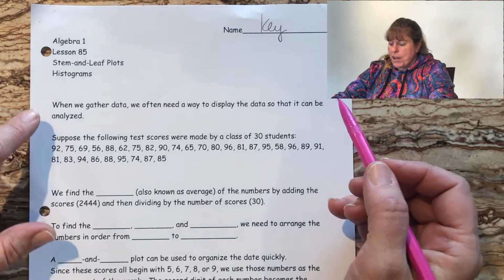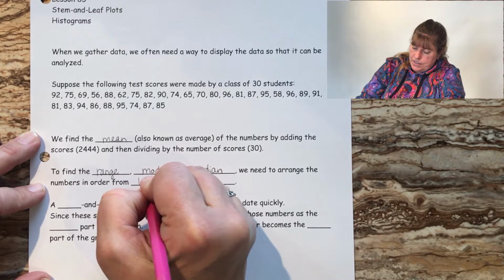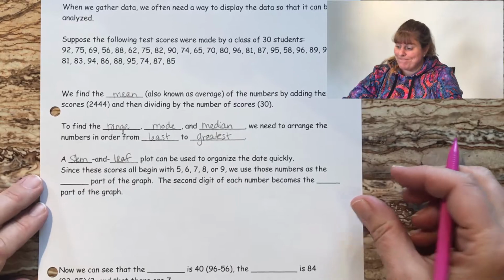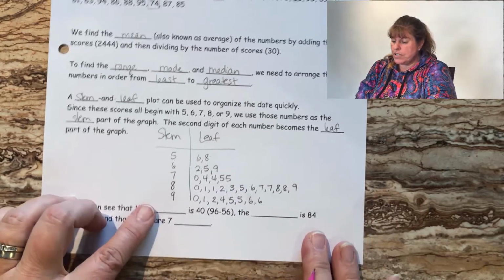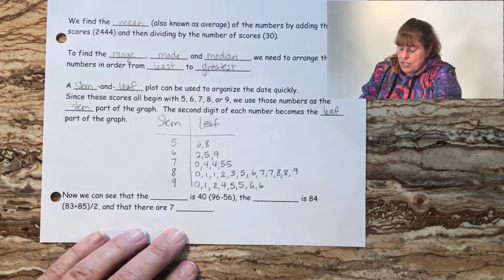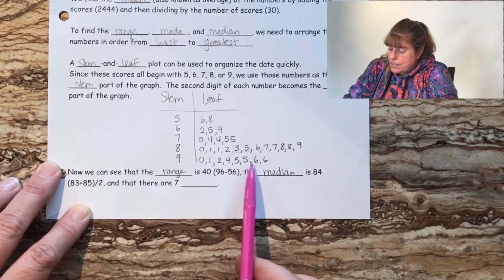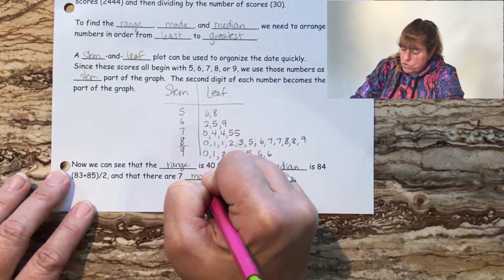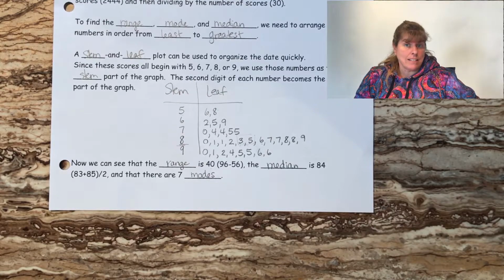Algebra 1, Lesson 85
Saxon Algebra 1, Lesson 85: Stem-and-Leaf Plots